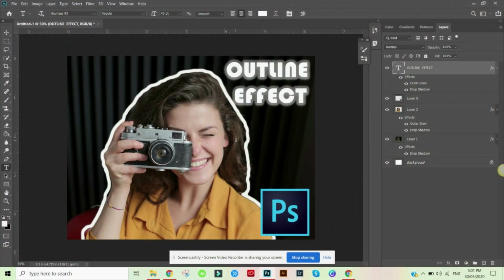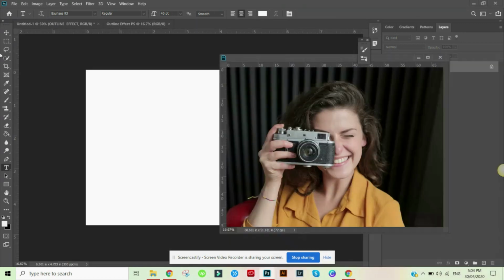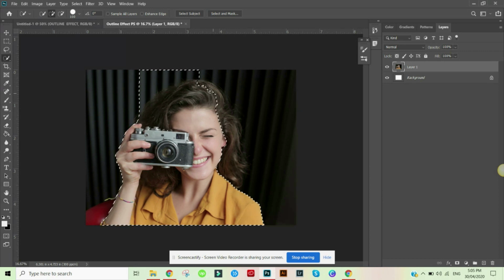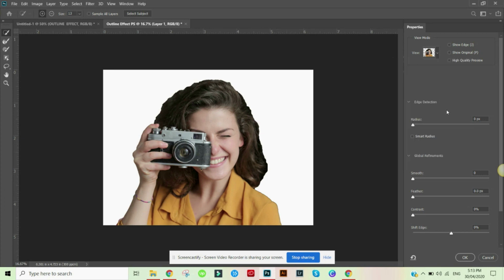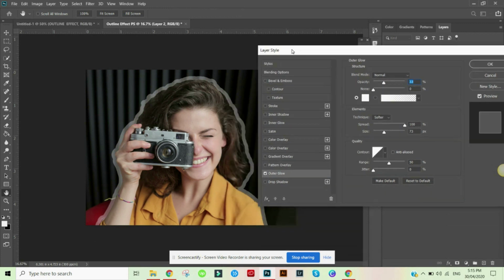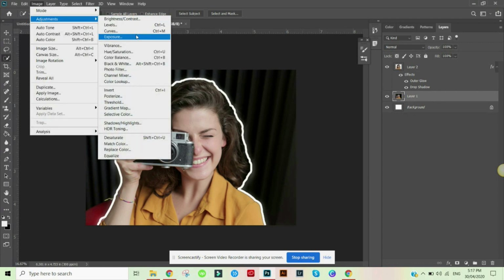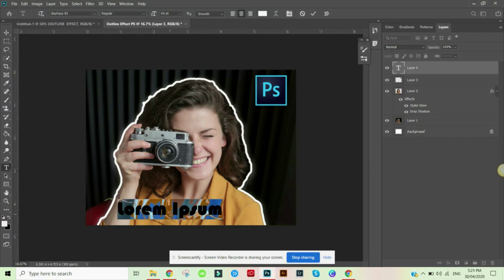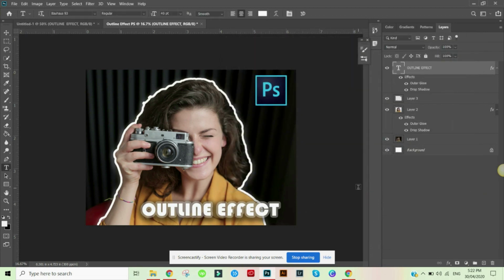Adobe Photoshop Tutorial: Outline Effect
A simple tutorial for your YouTube thumbnails. Stop asking how millions of vloggers do their thumbnails. Create your own with this easy to follow Adobe Photoshop tutorial.